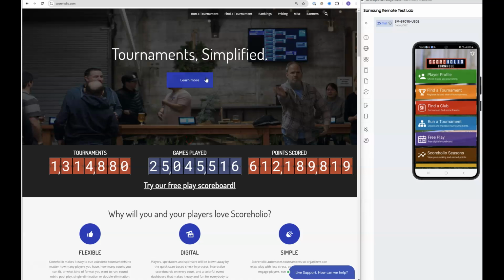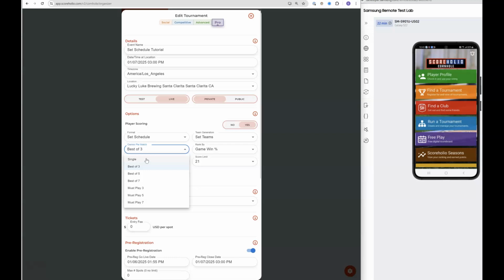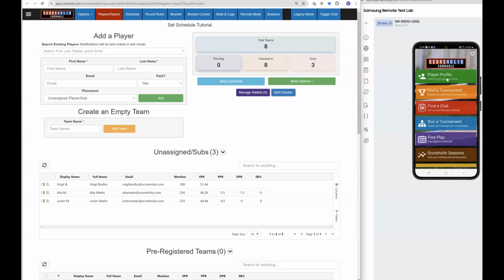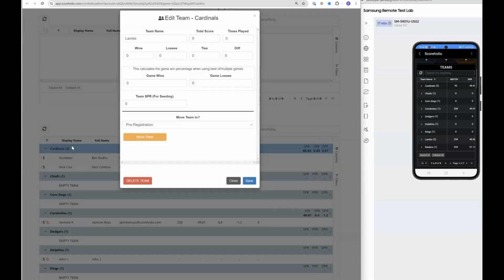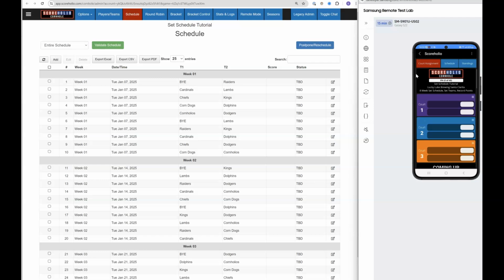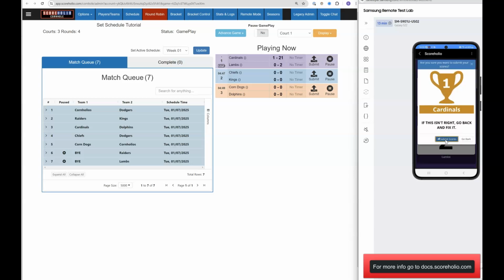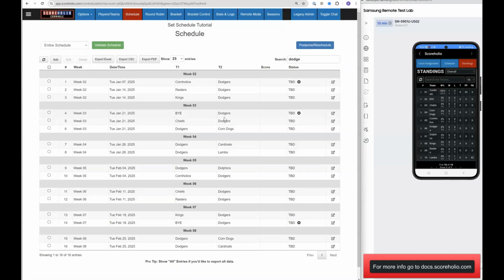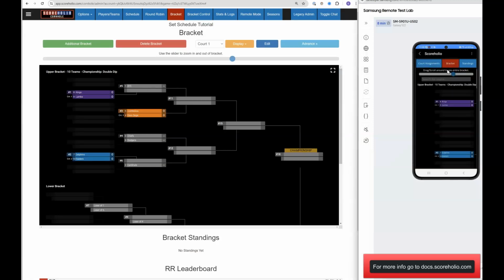Scoreholio Weekly League Tutorial: How to Run a Set Schedule League (Full Guide)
Ready to take your weekly league to the next level? 🎉 In this comprehensive tutorial, we walk you through every step of running a successful Set Schedule Weekly League using Scoreholio! Whether you're just getting started or looking to improve your league management, this video has you covered.

Chapters:

0:00 Welcome to Scoreholio
0:59 Creating the Tournament
4:10 Sharing Your Tournament
4:32 Player and Team Management
8:07 Creating a Schedule
9:59 Running the Schedule
11:00 Scoring Matches
12:55 Starting Week 2 etc
14:00 Schedule Management
15:30 Fixing a Score
16:20 Viewing weekly standings
16:35 Creating Championship Brackets

🔧 What You'll Learn:
1️⃣ League Setup: Create your league, customize schedules, and set up your teams.
2️⃣ Team Management: Add, edit, and organize players and teams seamlessly.
3️⃣ Schedule Changes: Adjust match schedules with ease to accommodate real-life changes.
4️⃣ Weekly Management: Manage matches, track standings, and handle weekly logistics like a pro.
5️⃣ Scoring and Fixing Scores: Enter scores, correct mistakes, and keep everything accurate.
6️⃣ Championship Match Setup: Learn how to start your championship match and crown the ultimate winner.

Whether you're running a cornhole league, pickleball league, or any other weekly competition, this step-by-step guide will ensure you're set up for success.